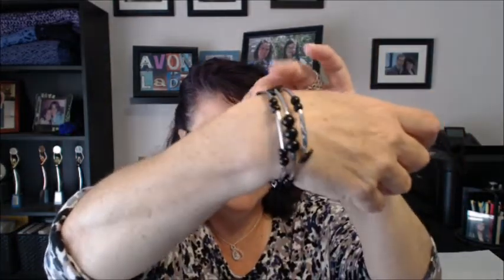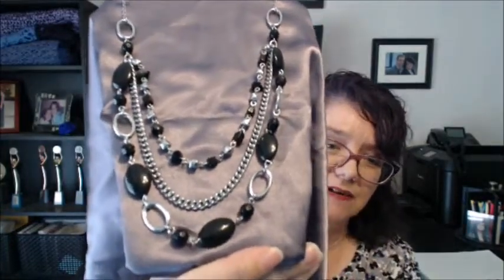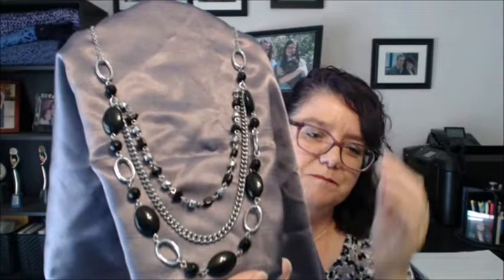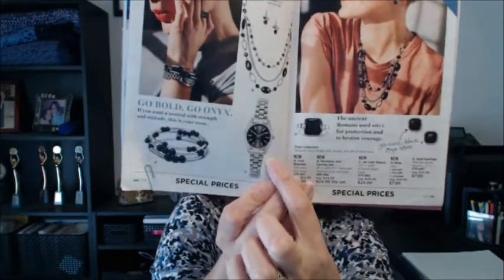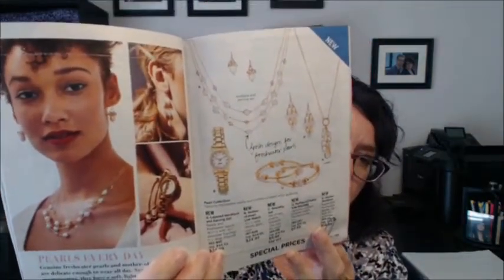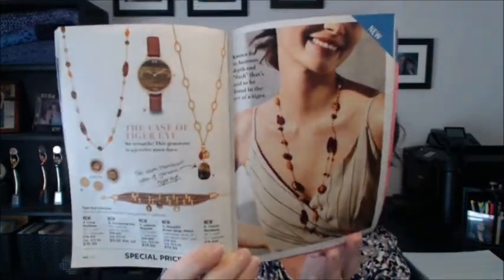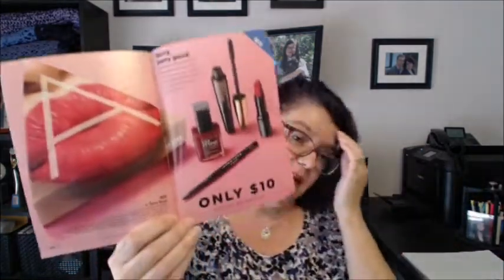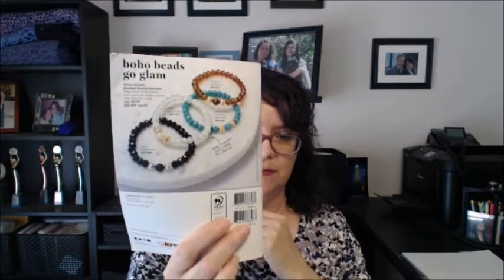Avon Book 17 Product Picks and Preview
A quick look at my product picks in Avon Campaign 17, 2019

Campaign 17 will be available on my online store Tuesday July 23rd through Monday August 5th

Facebook.com/Groups/ThoughtsOnBeauty

Featured Products
Hydra Fusion 1.5% Hyaluronic Acid Serum
New serum for visibly plumper, bouncier skin

Onyx Collection Necklace and Earring Set, and Coil Bracelet
Genuine Black Onyx Stones mixed with beads and set in silvertone

Berry Rosy A Box
Juicy berry nails and soft rosy matte lips are the very thing for summer. A quick swipe of nourishing mascara and no-fuss eye liner and you're good to go.

Community Give Back Program
I’d like to introduce you to AVON’s new give-back program. We create a link just for your cause; you share it with friends, family and anyone else who also supports that same cause; I donate 10% of all orders to your cause/organization. No orders to deliver or money to collect - everything is done online!
Let’s get your link set up today!